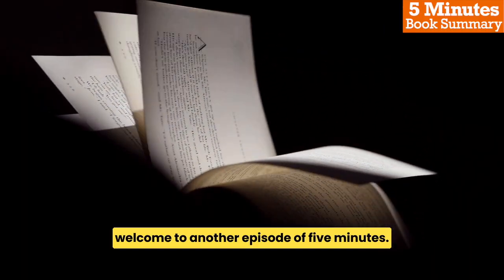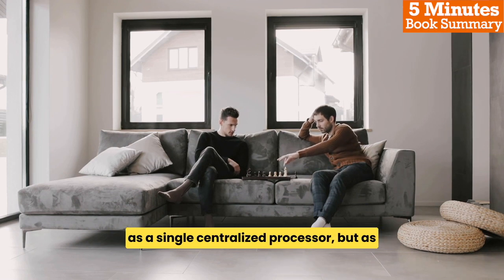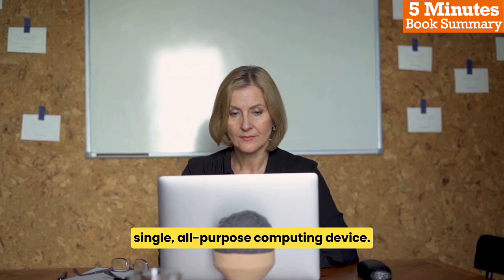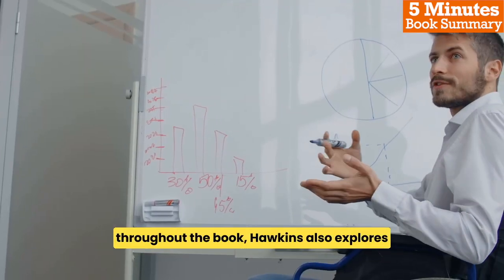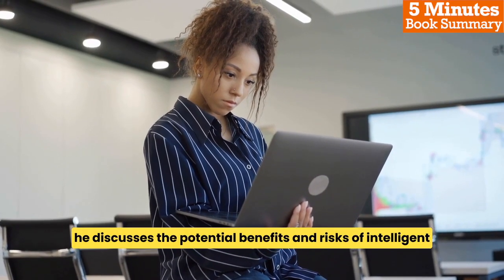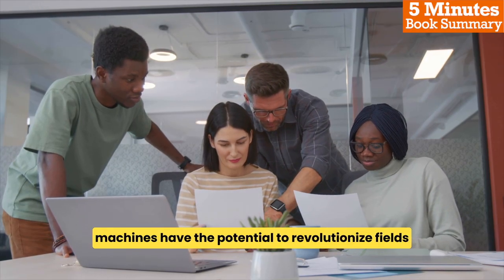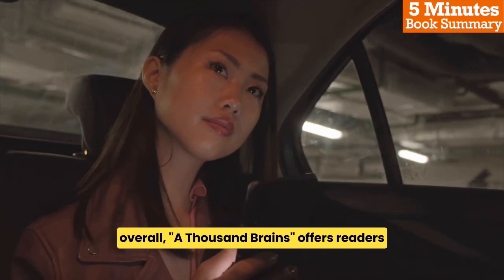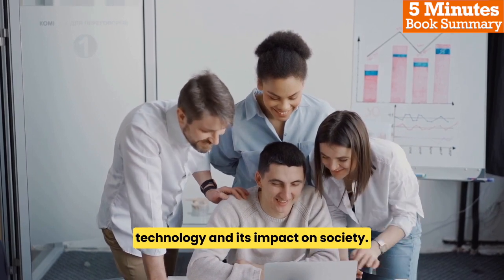5 Minutes Book Summary - A Thousand Brains by Jeff Hawkins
In this video, we will be exploring the book, "A Thousand Brains", it offers readers a fascinating and thought-provoking exploration of the mysteries of the human brain and the potential of artificial intelligence. With its combination of cutting-edge science, visionary thinking, and practical insights, Hawkins' book is essential reading for anyone interested in the future of technology and its impact on society.